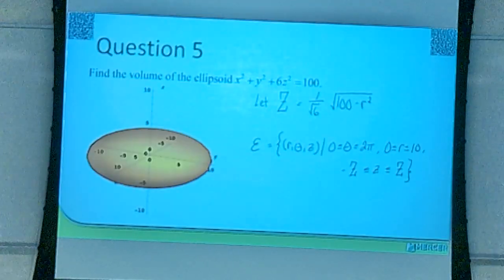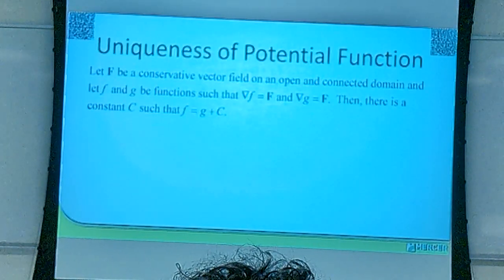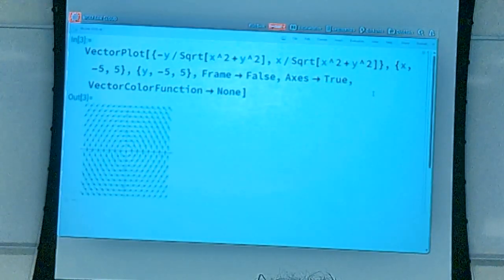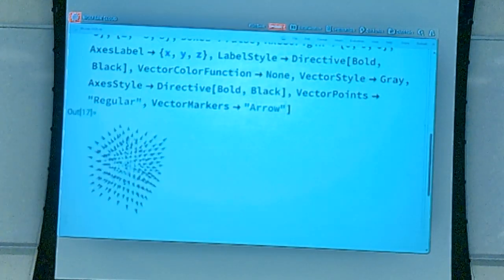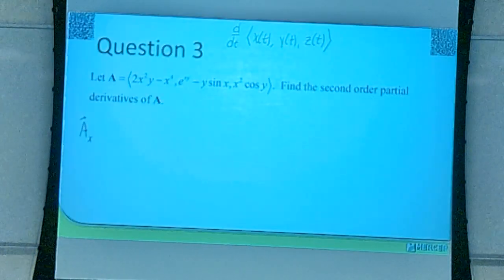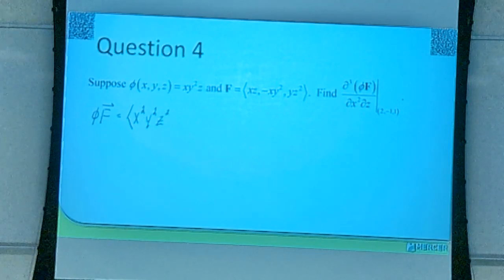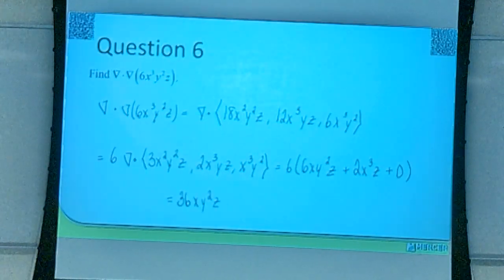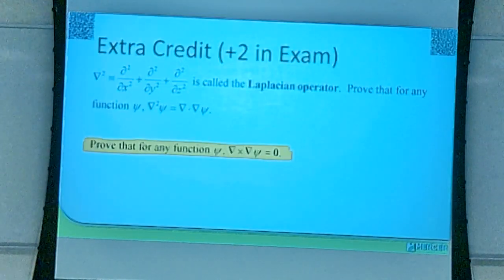MAT 251 010 30 July 2025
We finish integrating over cylindrical/spherical solids and begin vector fields.